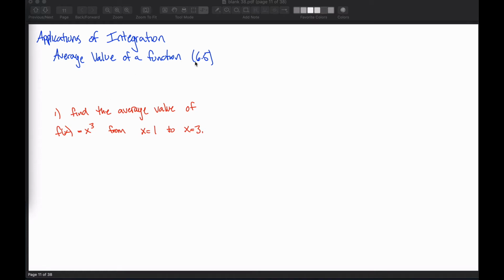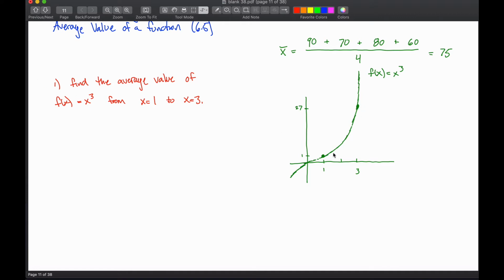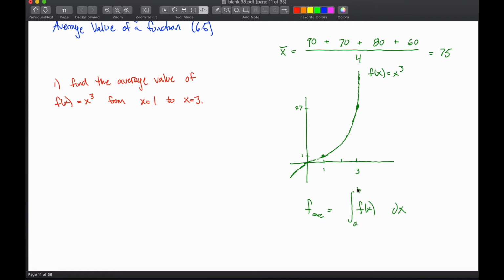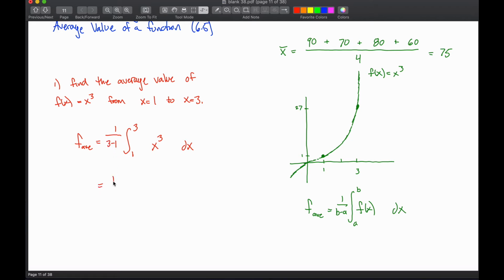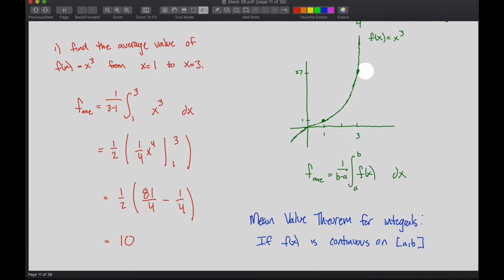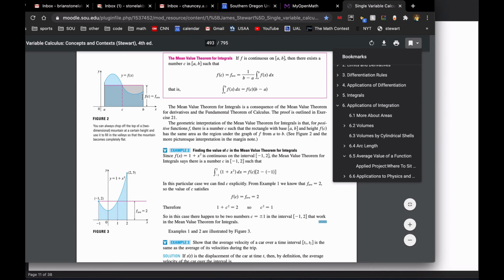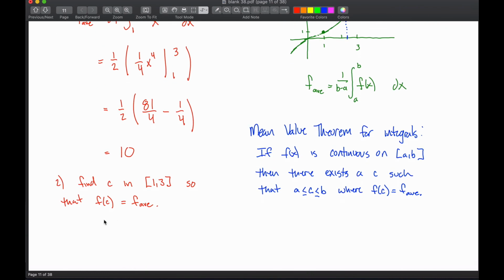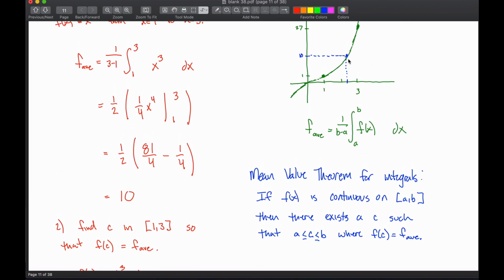6.5: Average Value of a Function